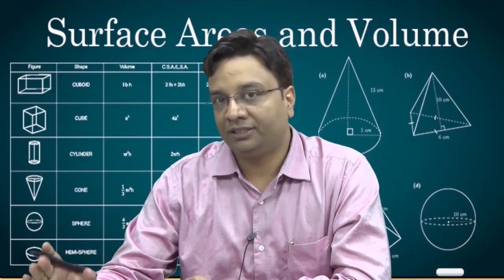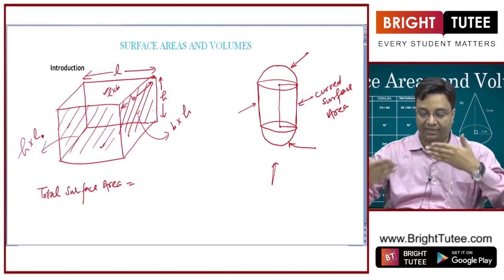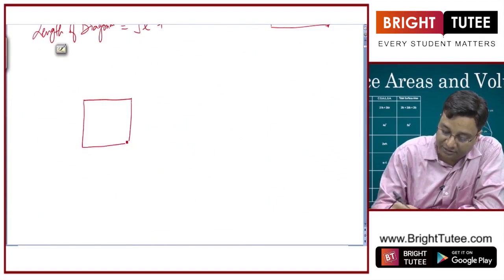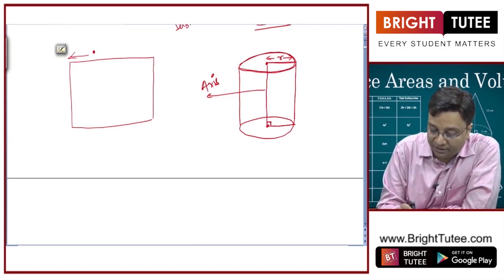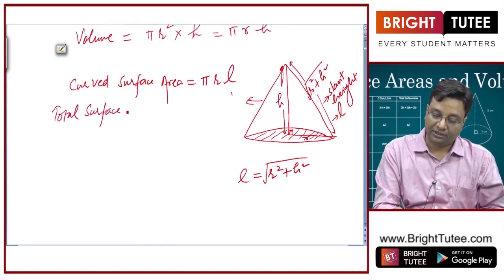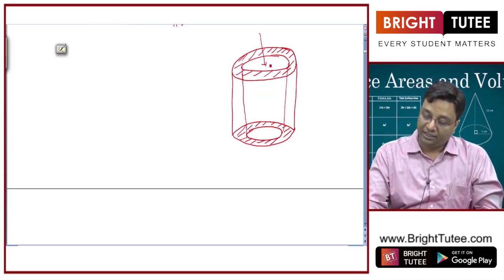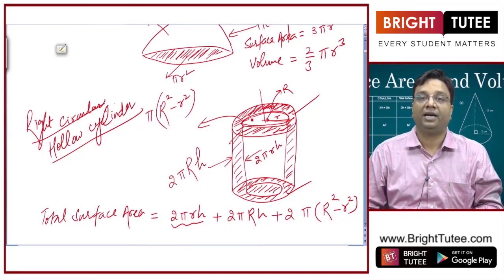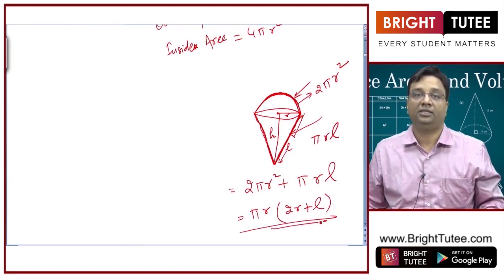1 1 Topic 1 Surface Area of a Combination of Solids Part 1